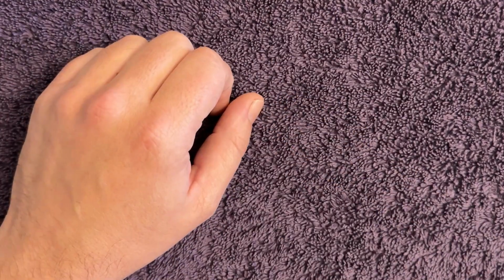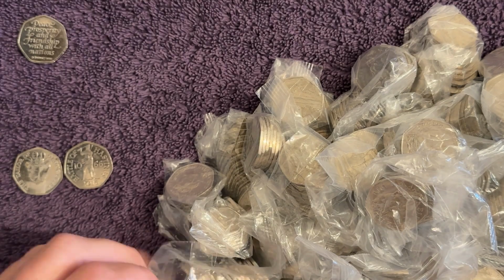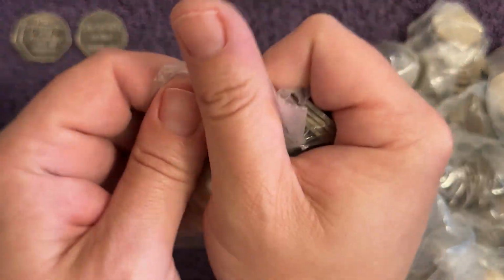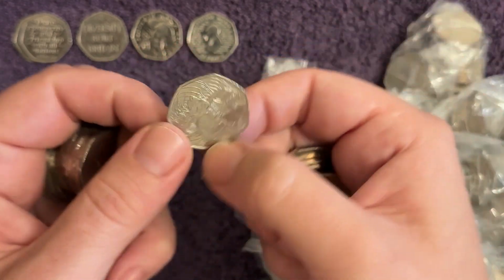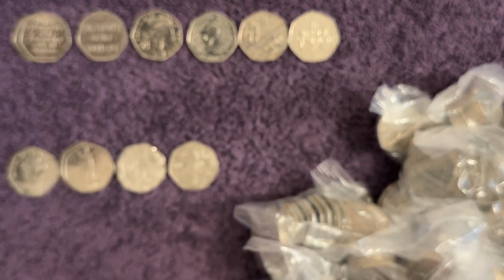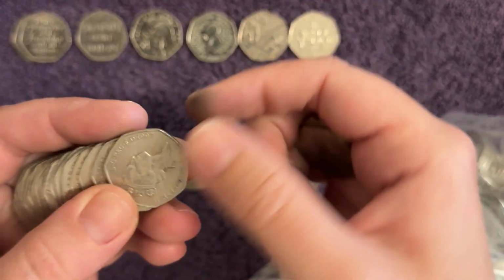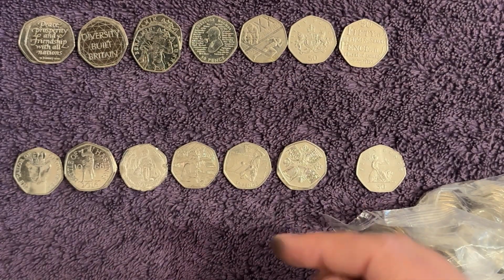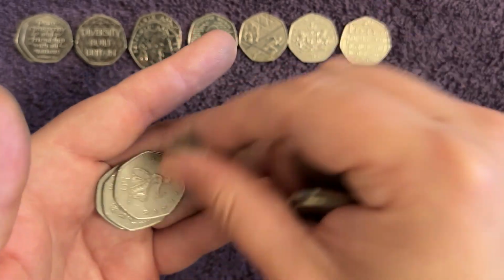Are These Worth Keeping? - Rare 50p coin hunt #166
Today we are hunting for rare and valuable commemorative coins, we are hunting through a big bag of £250, direct from the Bank!

We are hunting for new coins from the UK to add to our collection of 50p coins.

We are hoping to find all of the Beatrix Potter coins (including Jemima Puddleduck, Peter Rabbit and Flopsy Bunny), all of the Paddington Bear coins, the very rare Olympic coins, including the football 50p (offside rule) and Triathlon and Judo, perhaps one day we might even find a 'lines over the face' Aquatics! We are, of course, also looking for the rarest 50p of them all, the 2009 Kew Gardens 50p Coin.

We also collect coins from the British territories; Jersey, Guernsey, Gibraltar, Falkland Islands, Isle of Man or even St Helena!

Come with me while we search for the rarest and most valuable circulating UK Coins!